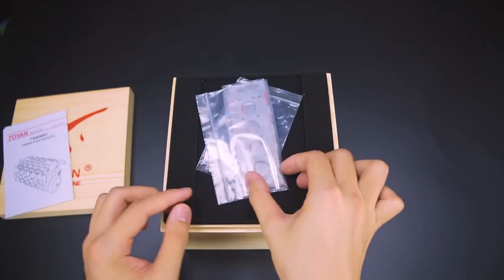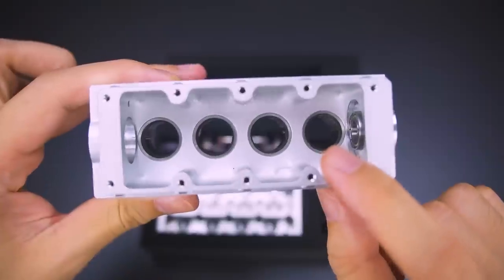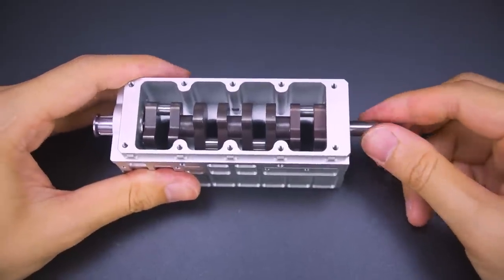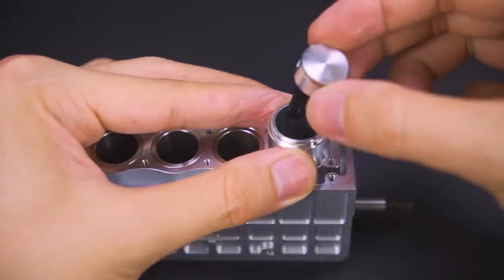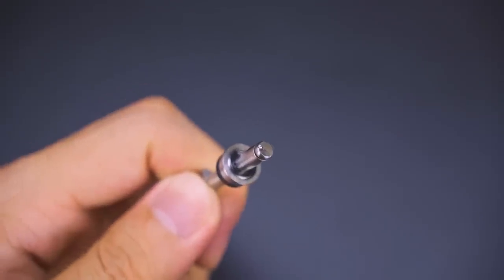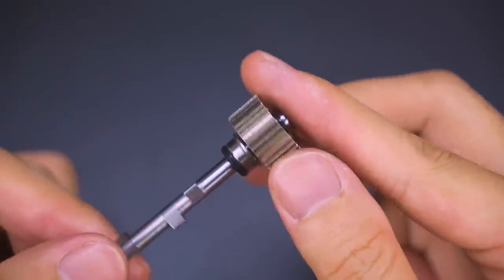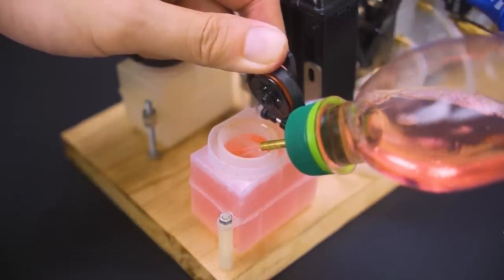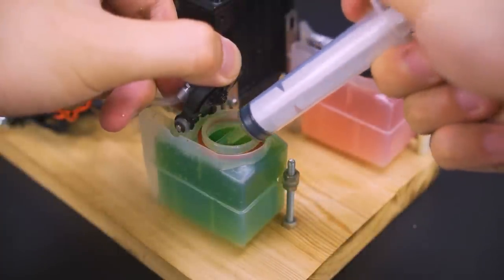14cc Inline 4 Cylinder Four Stroke Water Cooled Engine - TOYAN FS L400 | ENGINEDIY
- Good luck!